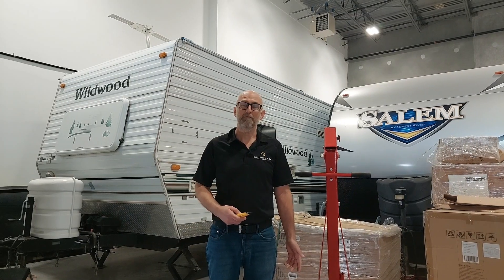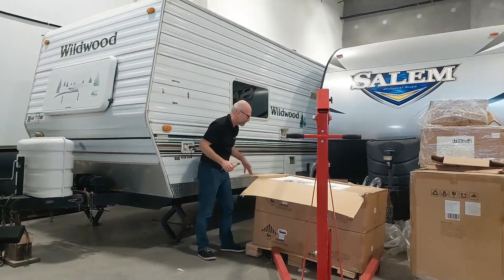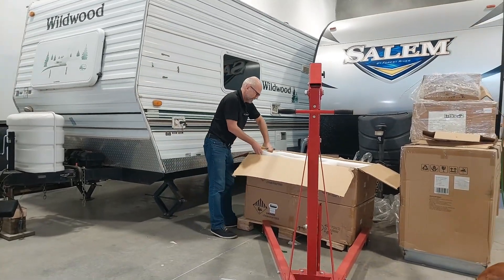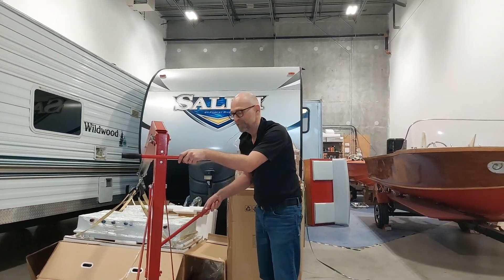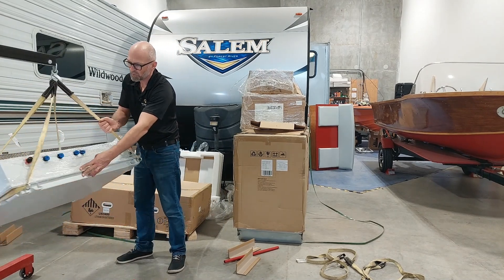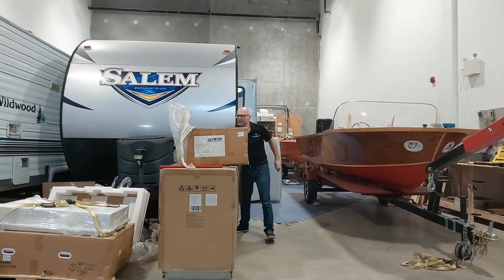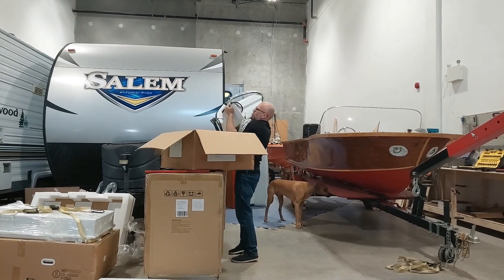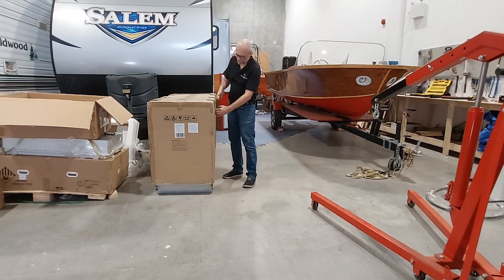Unboxing ACEL Power 50HP electric outboard at Petawatts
The 50 HP ACEL Power electric outboard arrived to Petawatts in Vernon, BC. So we did not wait and unboxed it, to show you the main components including a battery, the charger and the electric outboard itself. Enjoy!